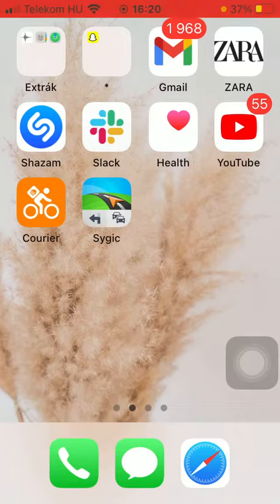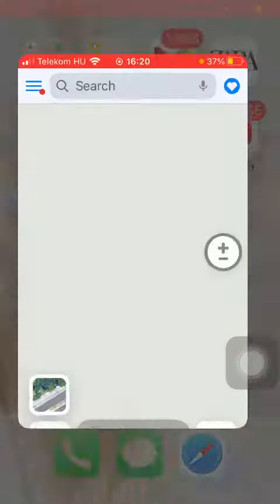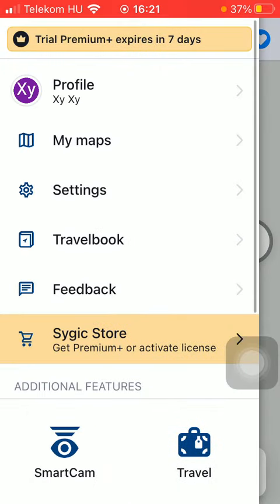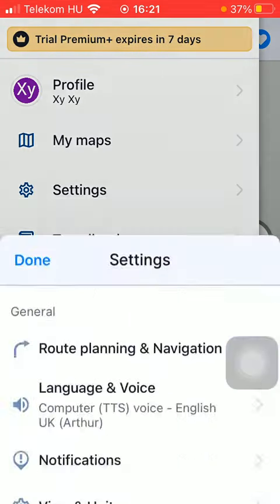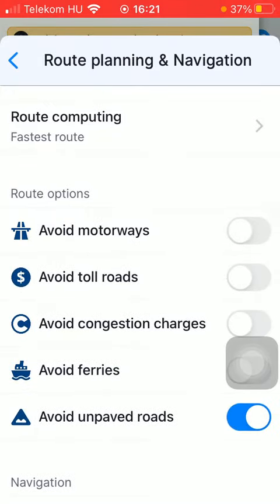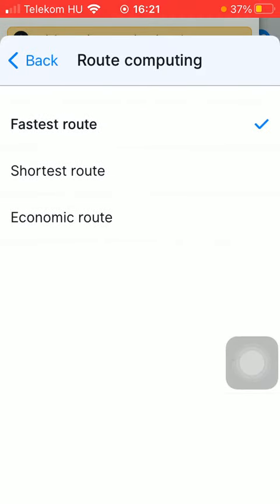How to select the route computing option on Sygic GPS?